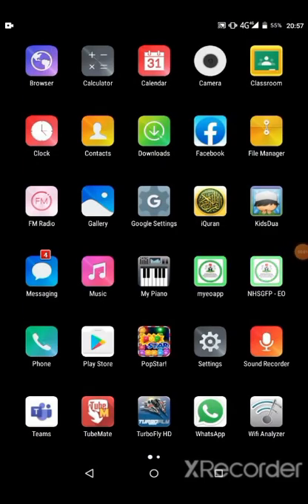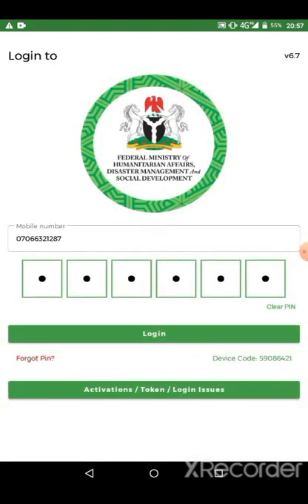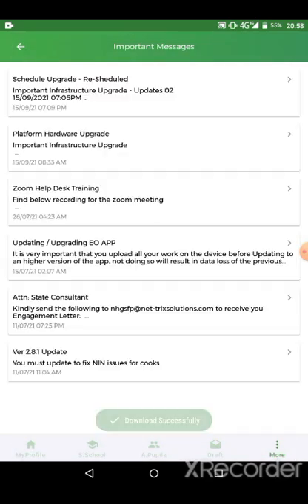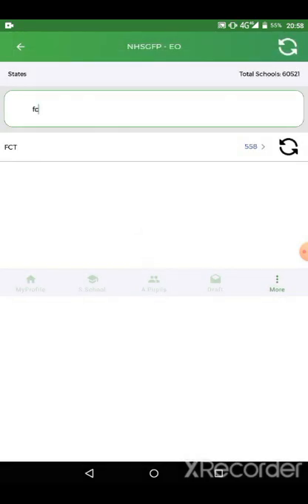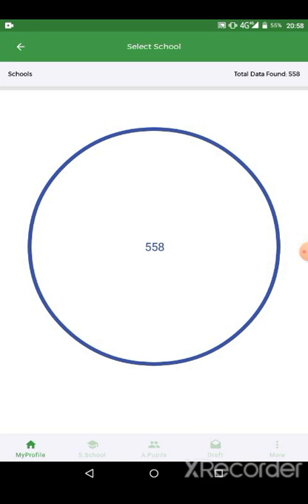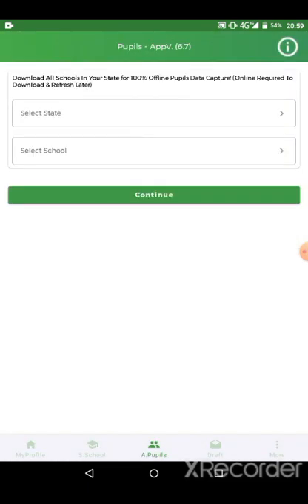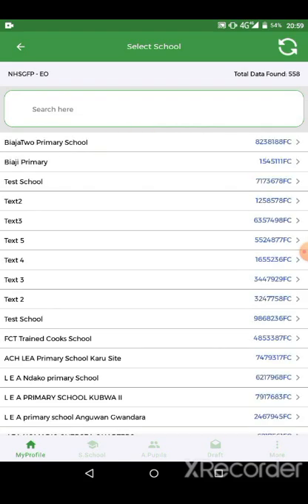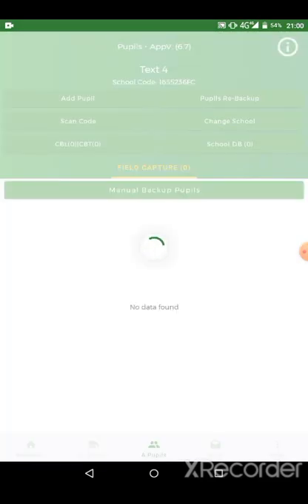SETTING UP THE APPLICATION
This Video walkthrough explains the process flow to setting up your application after signing up.